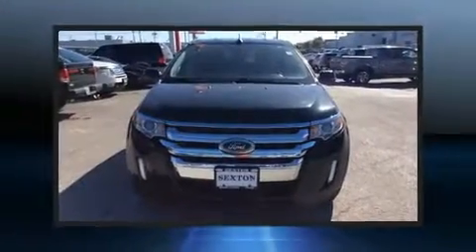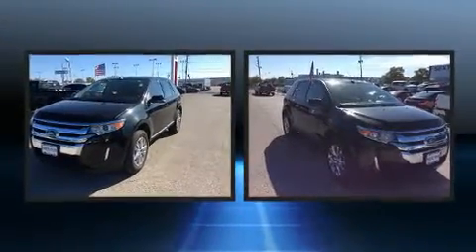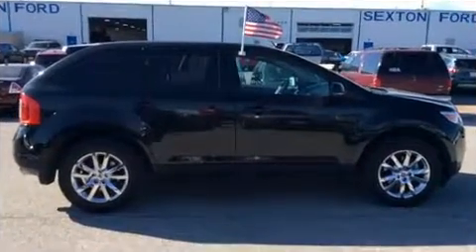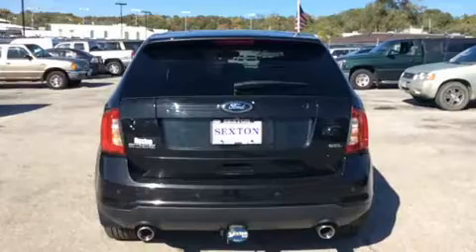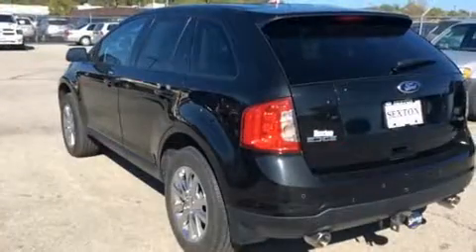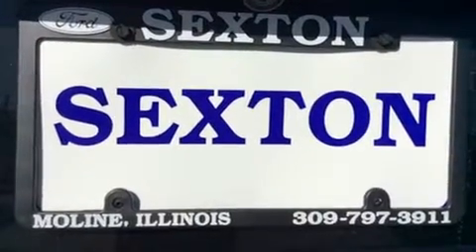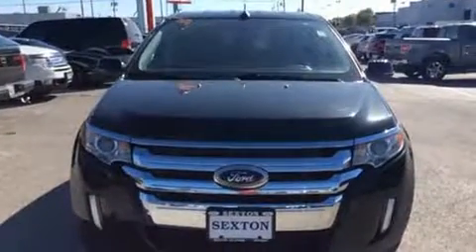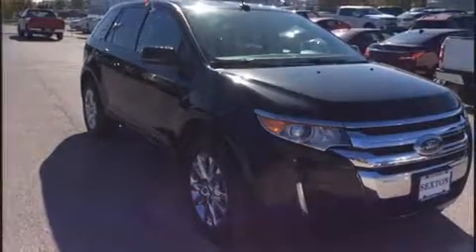2013 Ford Edge SEL in Moline, IL 61265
Sexton Ford
3802 16th Street

Come test drive this 2013 Ford Edge. With fewer than 45,000 miles on the odometer, this 4 door sport utility vehicle prioritizes comfort, safety and convenience. It features a front-wheel-drive platform, an automatic transmission, and a 3.5 liter 6 cylinder engine. It's equipped with tons of terrific amenities, but it won't break your budget. Such as remote keyless entry, front and rear reading lights, a tachometer, a trip computer, an automatic dimming rear-view mirror, front bucket seats, power windows, and a split folding rear seat. Premium sound drives 6 speakers, providing you and your passengers a sensational audio experience. Passenger security is always assured thanks to various safety features, such as: dual front impact airbags, front side impact airbags, traction control, brake assist, a panic alarm, and 4 wheel disc brakes with ABS. Electronic stability control ensures solid grip atop the road surface, no matter how challenging the driving conditions. We pride ourselves on providing excellent customer service. Please don't hesitate to give us a call.